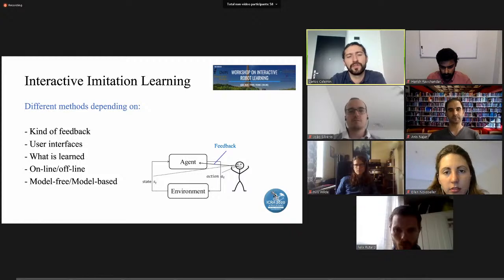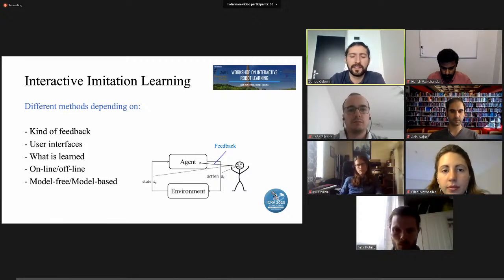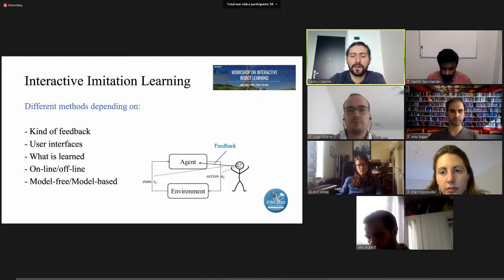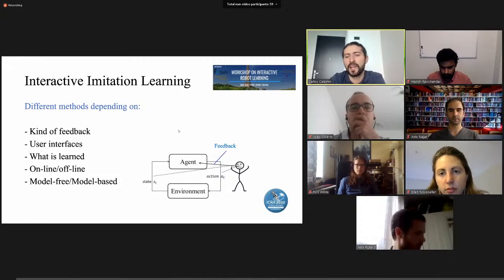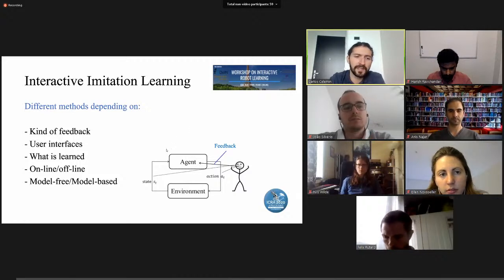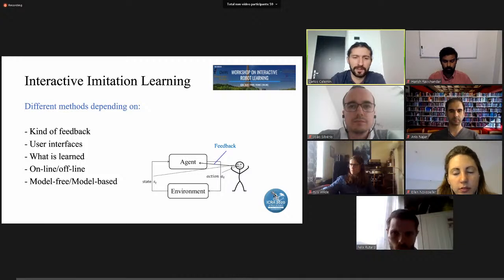WIRL - ICRA 2020 - Live Panels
Workshop on Interactive Learning - ICRA 2020